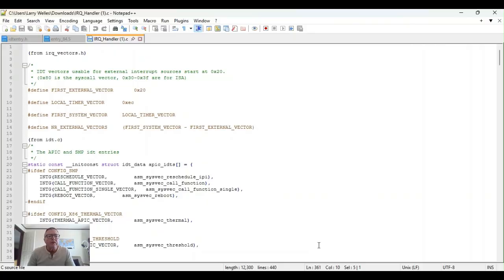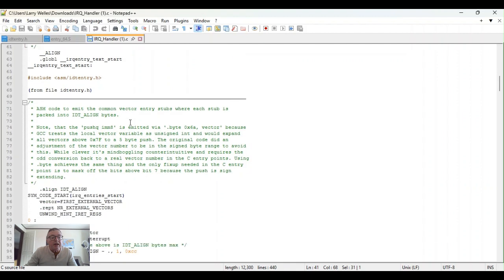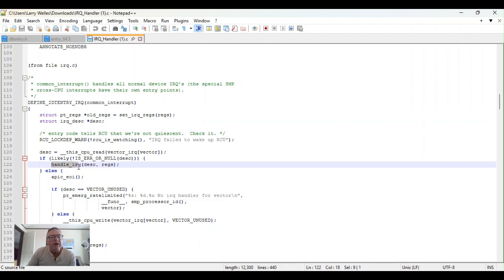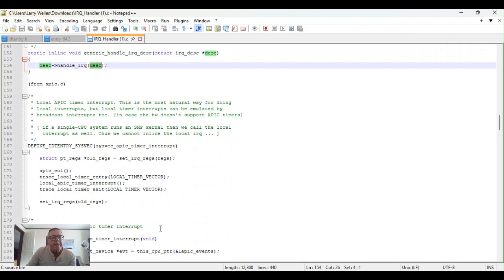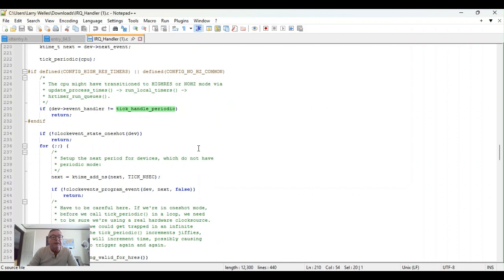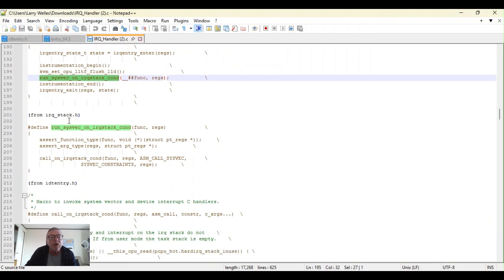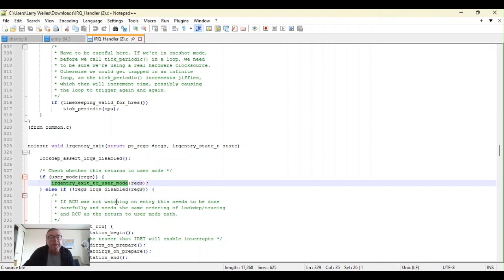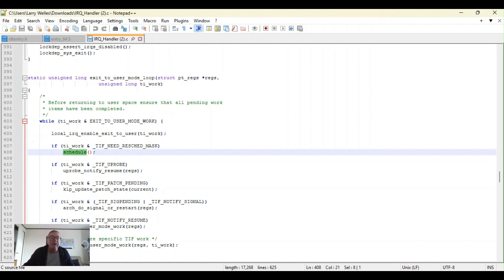From Clock Interrupt to Call to Linux Scheduler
This is a very detailed look at the code to prove how the 'schedule' function gets called when exiting from clock tich handler